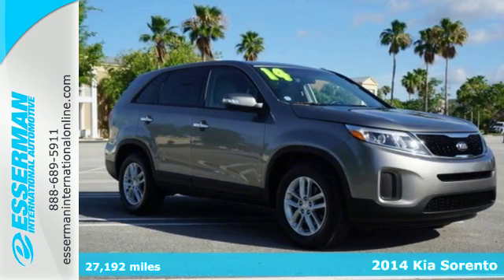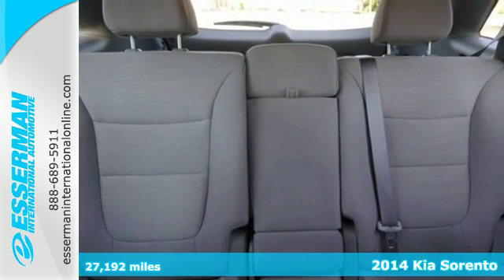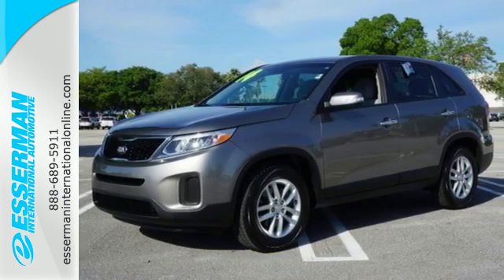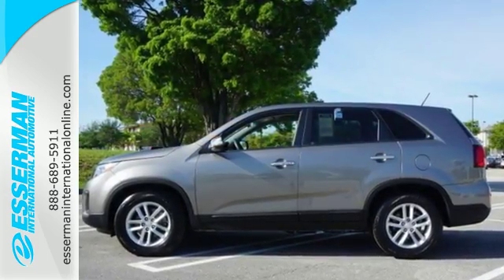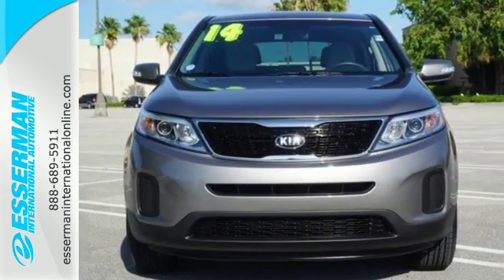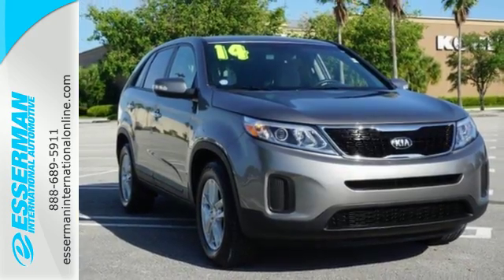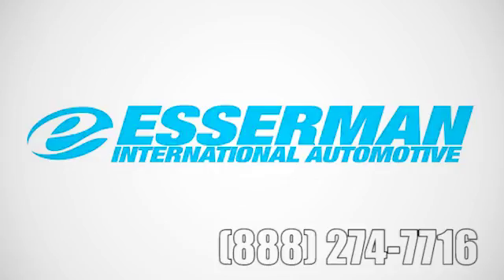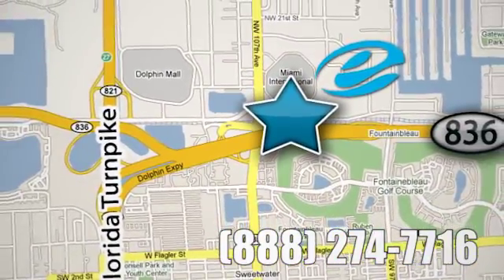Used 2014 Kia Sorento Miami FL Ft-Lauderdale, FL #71643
Year: 2014
Make: Kia
Model: Sorento
Trim: LX
Engine: 4 Cyl. 2.4 L
Transmission: Automatic
Color: Titanium Silver
Interior: Gray
Mileage: 27192
Stock #: 71643
VIN: 5XYKT3A65EG461152
* 2.4 LITER 4 Cylinder engine * * Anti-lock Brakes ** Traction Control ** Side Air Bag System * * 2014 ** Kia * * Sorento * * LX * It has a titanium silver exterior and a gray interior. This SUV scored a crash test safety rating of 5 out of 5 stars. According to a review from New Car Test Drive, Ride quality is creamy, though firm enough to convey a sense of competence. Want to find out more?

Address:
10455 NW 12th Street